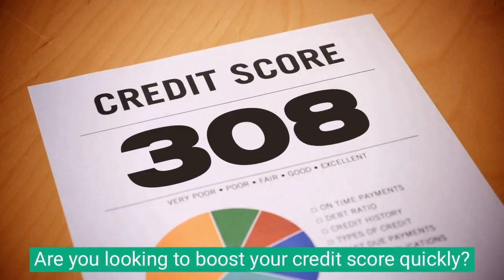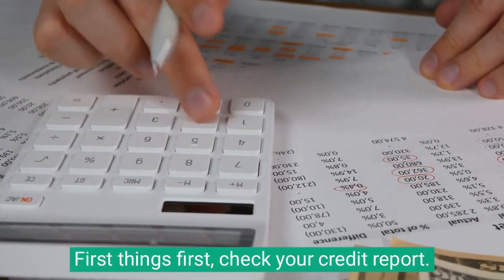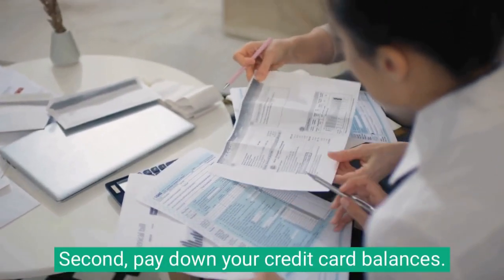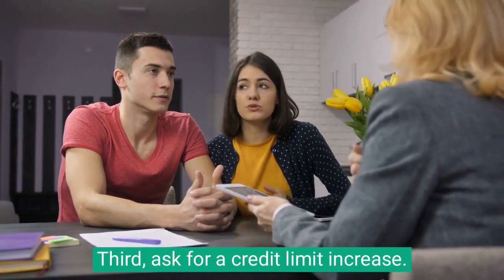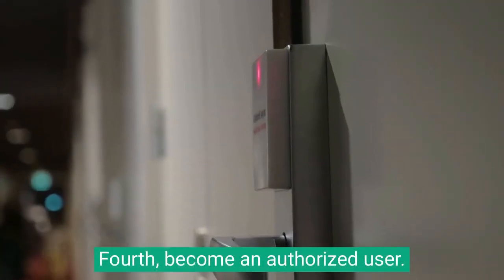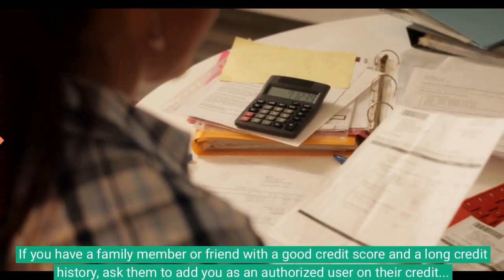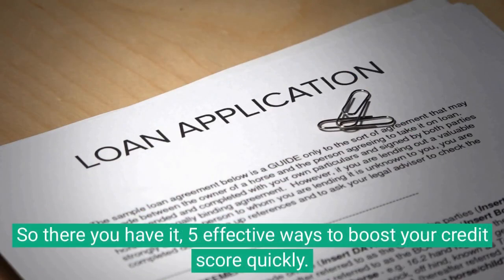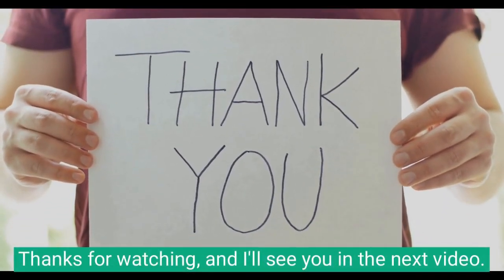5 Ways to Boost Your Credit Score Quickly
Hello and welcome. Are you looking to boost your credit score quickly? If so, you've come to the right place. In this video, I'm going to share with you 5 effective ways to improve your credit score in a short amount of time.

First things first, check your credit report. Your credit report is a history of your credit usage, payment history, and other financial activities. Make sure there are no errors or inaccuracies on your report, which can negatively impact your score.

Second, pay down your credit card balances. One of the biggest factors affecting your credit score is your credit utilization rate. If you're using a high percentage of your available credit, it can hurt your score. Paying down your balances can help improve your utilization rate and boost your score.

Third, ask for a credit limit increase. If you've been using your credit cards responsibly and paying on time, consider asking for a credit limit increase. This can help improve your credit utilization rate and increase your available credit, which can positively impact your score.

Fourth, become an authorized user. If you have a family member or friend with a good credit score and a long credit history, ask them to add you as an authorized user on their credit card. This can help improve your credit utilization rate and give your credit score a boost.

And lastly, make sure you're paying your bills on time. Late payments can have a significant impact on your credit score, so make sure you're paying all of your bills on time, including credit card payments, loan payments, and utility bills.

So there you have it, 5 effective ways to boost your credit score quickly. By following these tips, you can improve your credit score and put yourself in a better financial position.